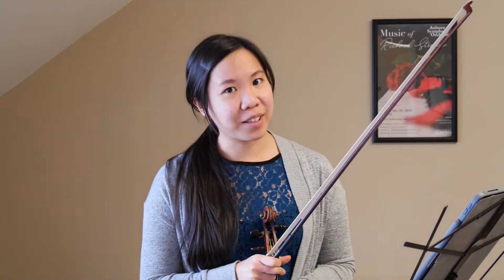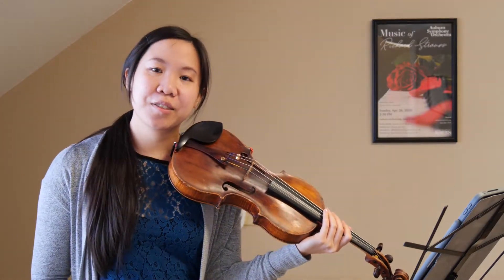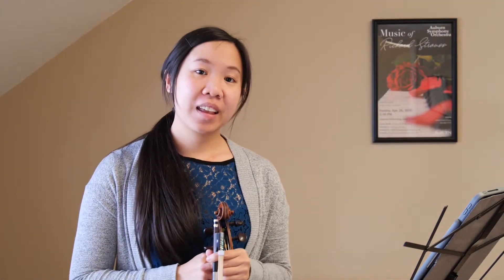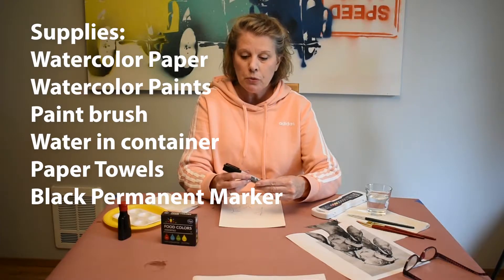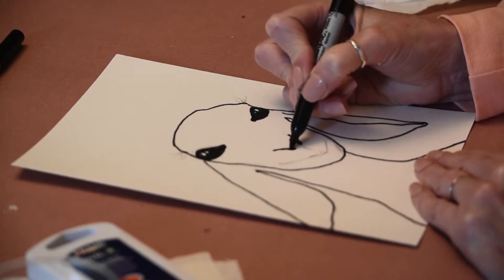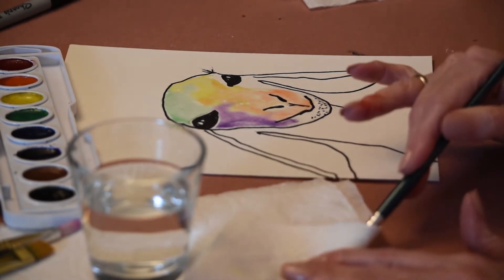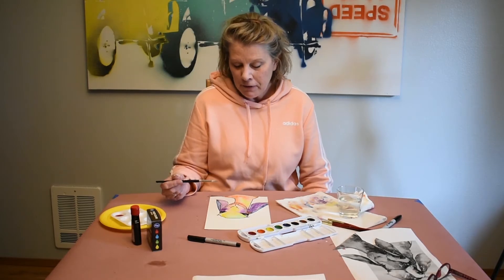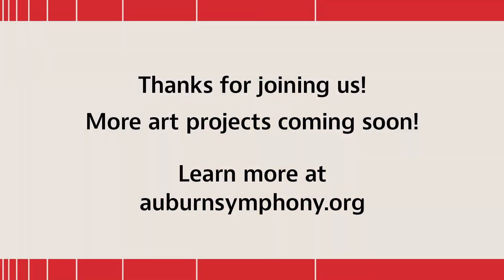Art Inspires Art - Antonio Vivaldi’s Spring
Art Inspires Art
Antonio Vivaldi’s Four Seasons Art Projects for Kids

Enjoy a step-by-step art project designed for pre-k through elementary aged children inspired by Antonio Vivaldi’s The Four Seasons. Concertmaster Emilie Choi plays excerpts on her violin and talks about the story told by the music. ICA teaching artist Monica Tolas, demonstrates an art project using simple materials available in most homes. Check out the first two videos, Autumn and Winter, and check back for the Summer art project to be released later this year.

For spring, create a painting of a goat using a wet-on-wet watercolor technique.